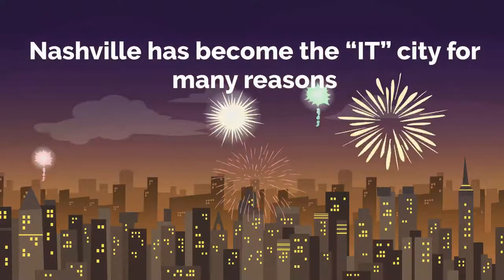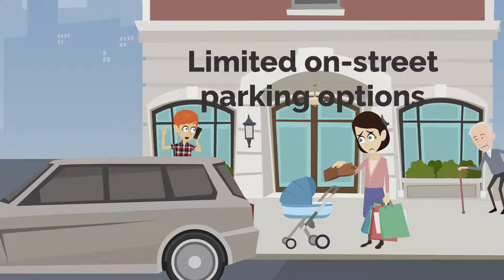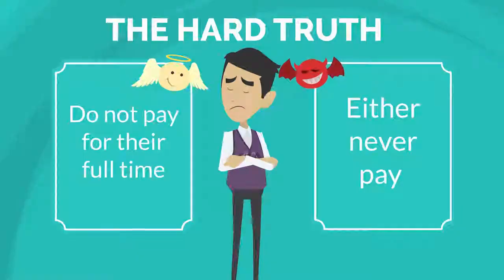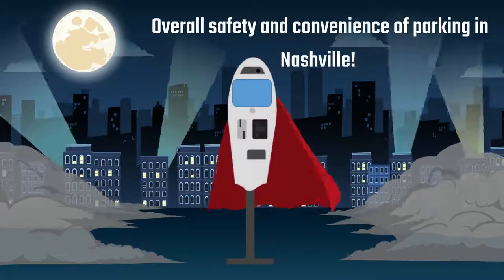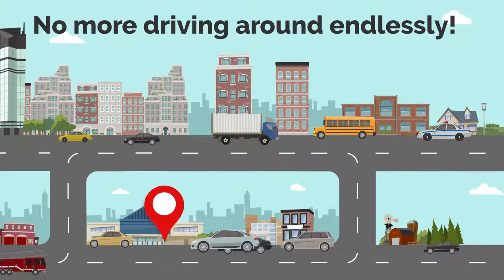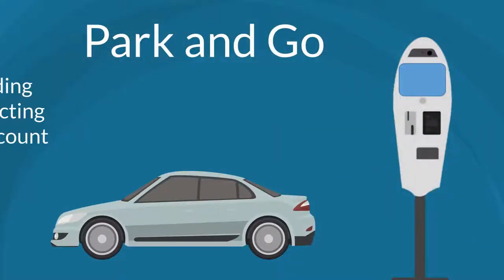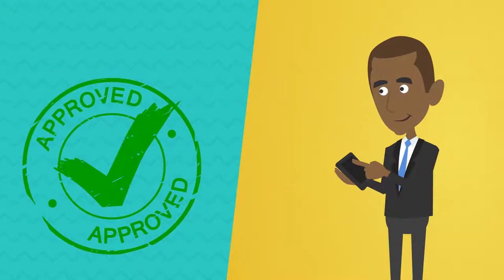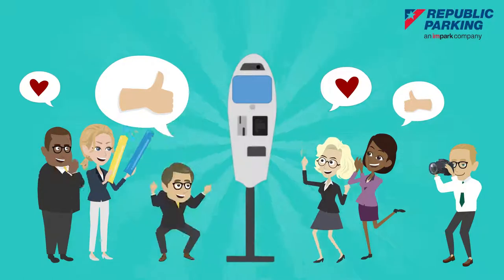Explainer Video for Republic Parking's Sentry Parking Meter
Do you want to STAND OUT in a CROWD and show WHY YOU ARE DIFFERENT?
Explainer videos can do just that!  Best of all, they are simple, effective, and affordable!

Financial Advisor Marketing Videos are now necessary for:
*Entrepreneur marketing plans
*Small Business marketing strategies